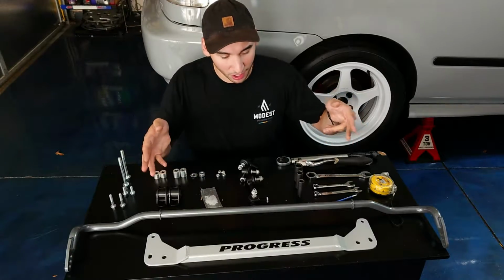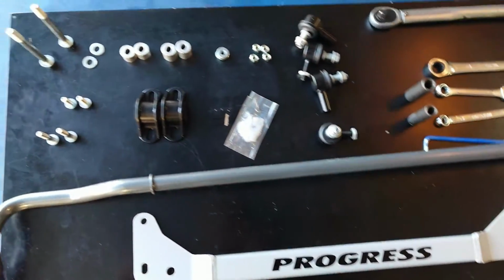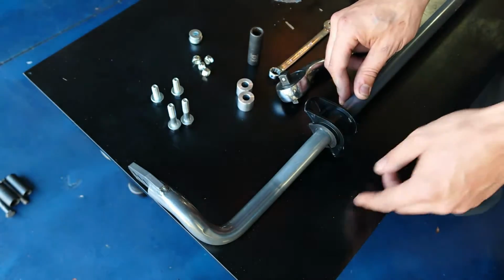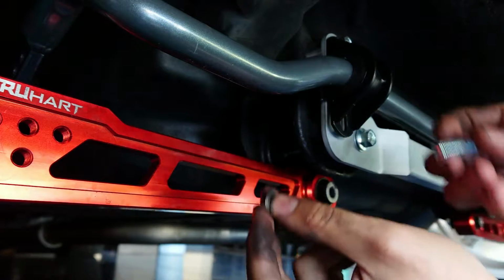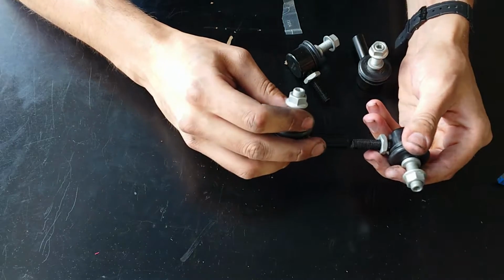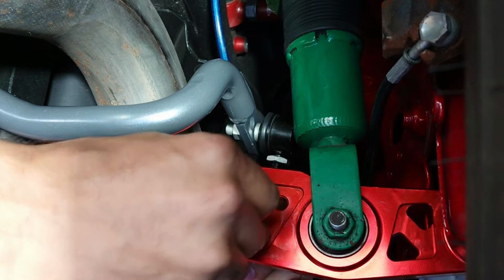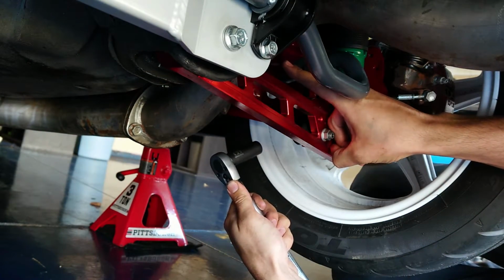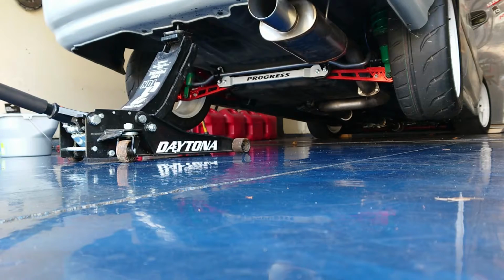DIY 96-00 Civic Rear Sway Bar Upgrade! 22mm Progress Tech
Today we install a rear sway bar and subframe brace from Progress Tech on our 97 honda civic project car! We walk through the install step by step to make sure it's done right! I cannot wait to test it out! The process will be very similar on all 90's civic, del sol, integra, prelude models.